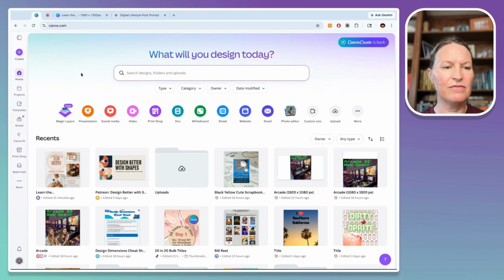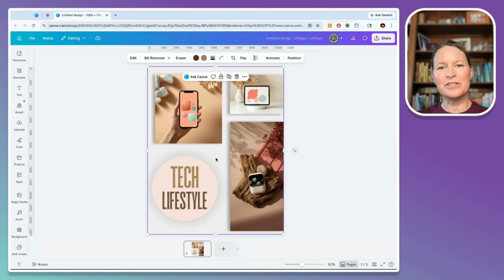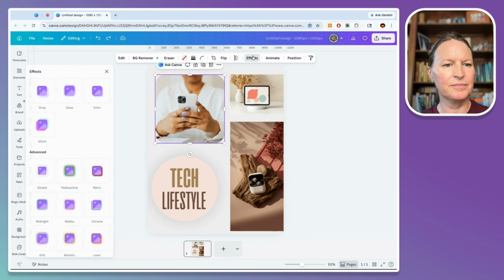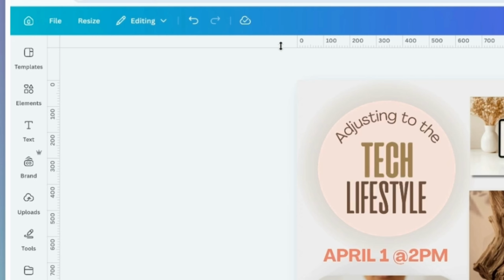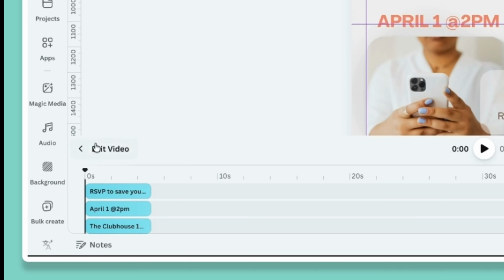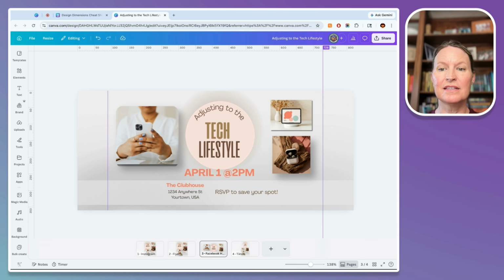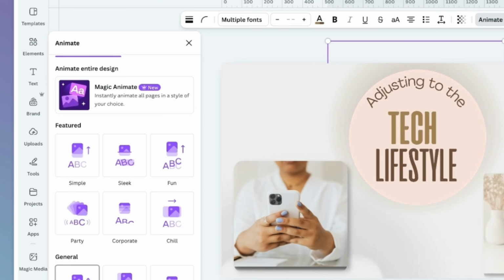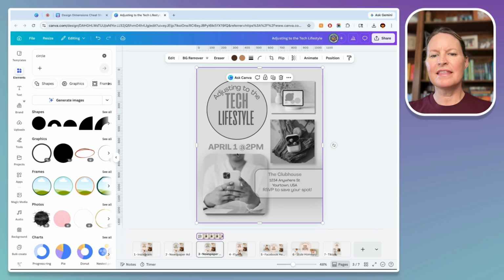1 Idea - 8 Designs (No Burnout!) + FREE Dimensions Cheat Sheet!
Want to create MORE content without burning out? In this Canva tutorial, I’ll show you how to take ONE idea and turn it into 8 different designs, all while keeping everything organized in a single project!

This workflow is perfect for saving time, staying consistent, and avoiding the overwhelm of starting from scratch every time. Whether you're a content creator, small business owner, or just getting started, this method will completely change how you design in Canva.

✨ In this video, you’ll learn:
• How to turn one idea into multiple designs fast
• How to use Magic Layers to speed up your workflow
• How to resize designs for different platforms
• How to keep all your content organized in one project

💡 PLUS: Want to make this even easier?
Grab my Digital Dimensions Cheat Sheet ✨FREE✨ so you always have the perfect sizes for every platform at your fingertips!

Follow on Instagram and TikTok @SaraGusDesigns